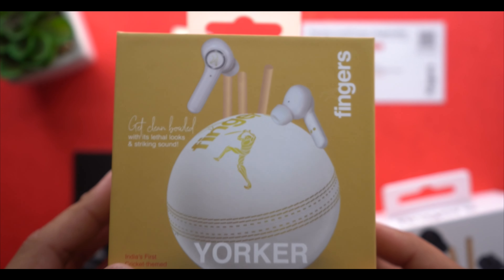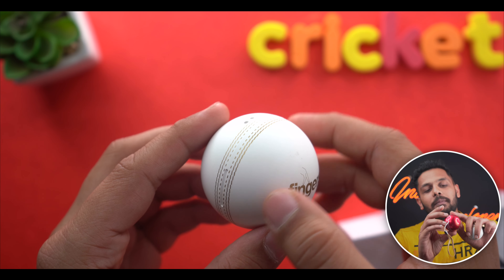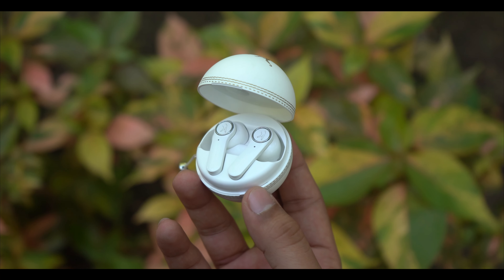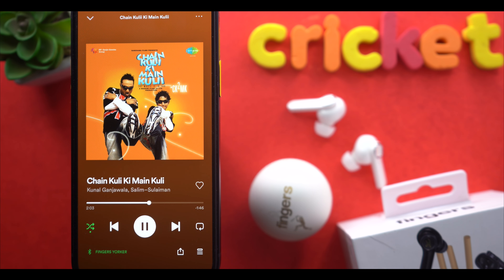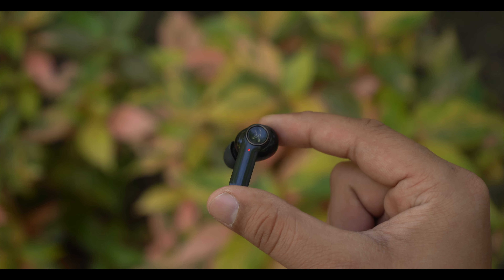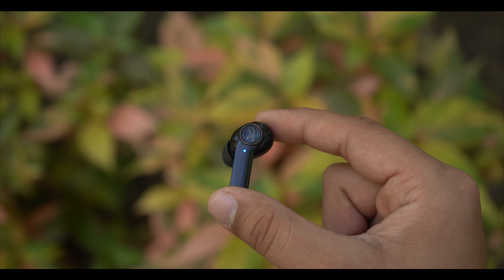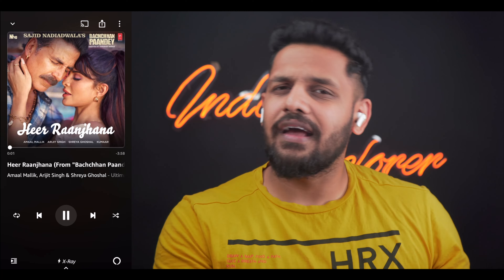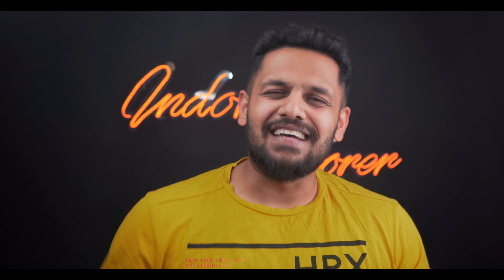Coolest earbuds under 2k🔥|| fingers Yorker True wireless Earbuds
Fingers Yorker Earbuds
Cool looking earbuds cricket ball design shape case catches eyes , it also sounds amazing good bass really impressed  and the conpactness is amazing can carry any where plus it also priced well under 2k its 🤩

White ball
Red ball